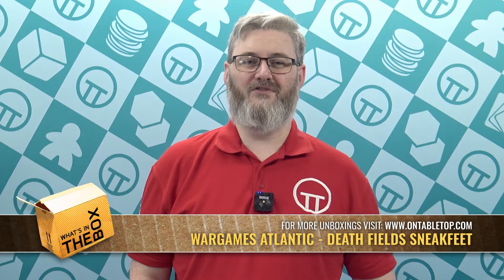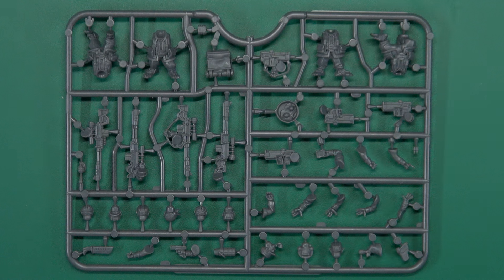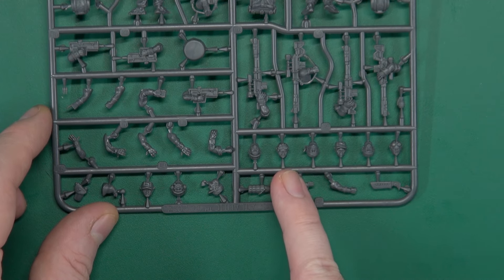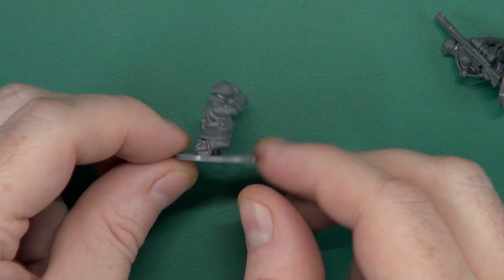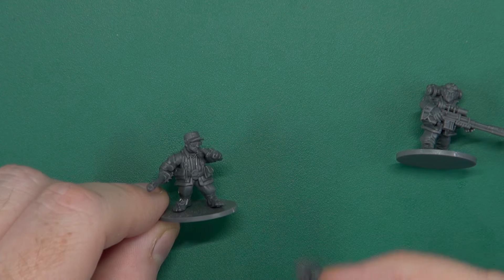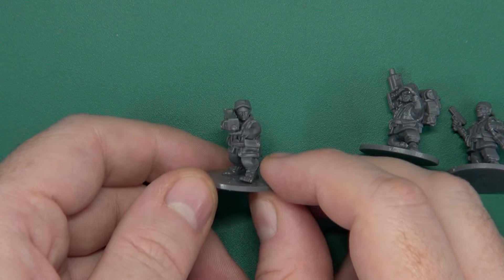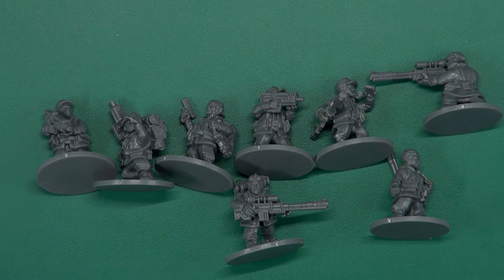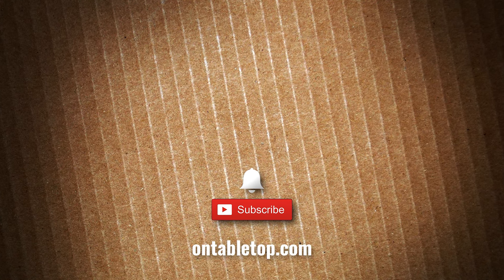Unboxing: Death Fields SneakFeet | Wargames Atlantic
Gerry dives into an unboxing and review of the excellent 28mm SneakFeet plastic kit from Wargames Atlantic for use in your Sci-Fi wargames. If you're looking to enhance Warhammer 40,000 armies with Halflings In Space, Wargames Atlantic has you covered.

Considering the newest Kill Team from Games Workshop is on the way, we reckon that SneakFeet might end up becoming rather popular. Use these to represent your Ratlings in games of Warhammer 40,000 alongside the Astra Militarum and in plenty of other Sci-Fi wargames.

What do you make of the SneakFeet kit?